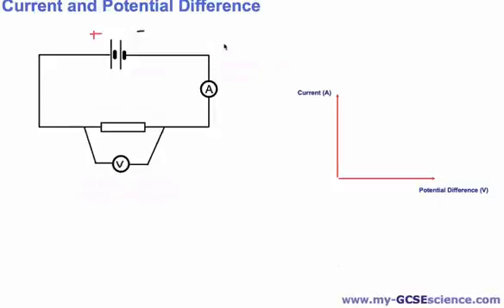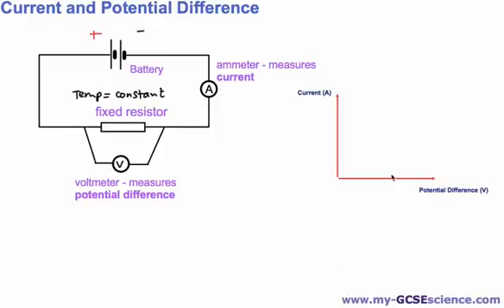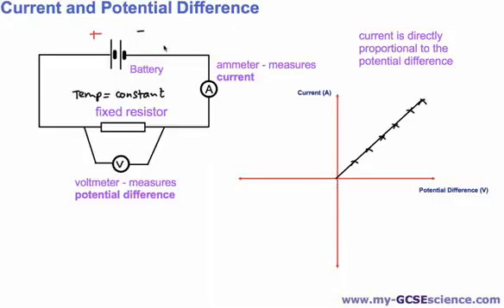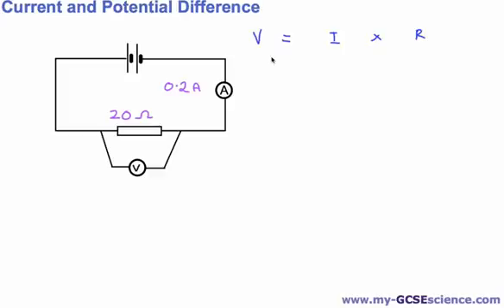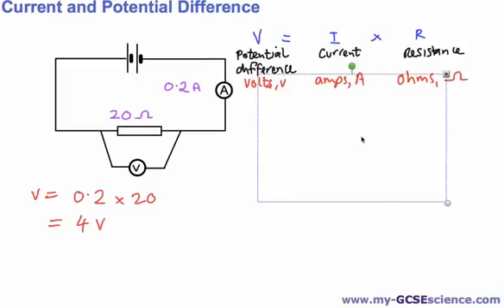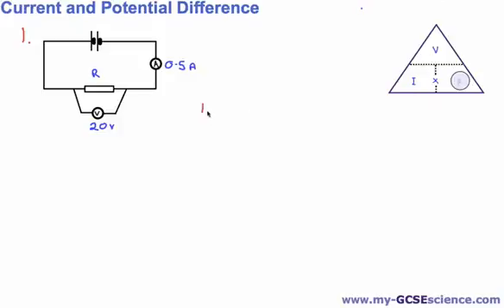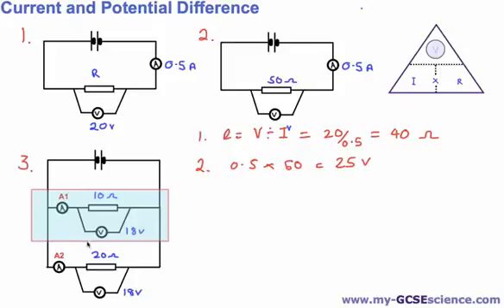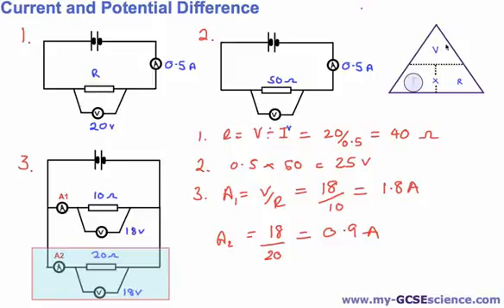P2 Resistance, Current